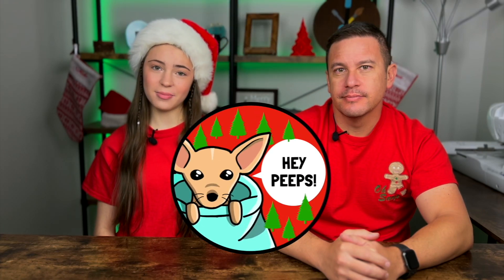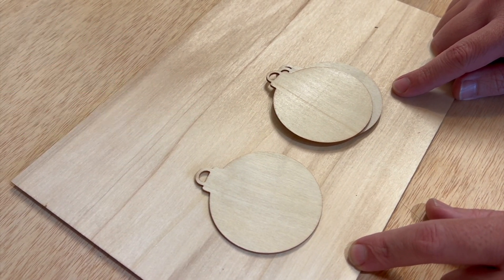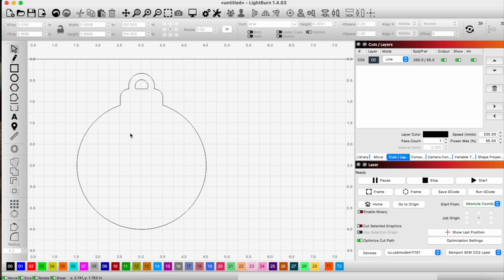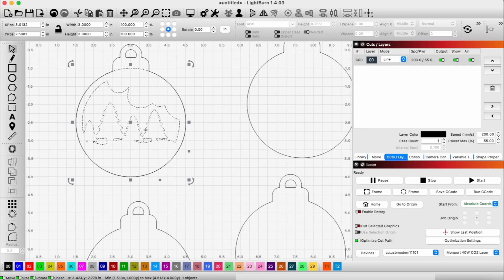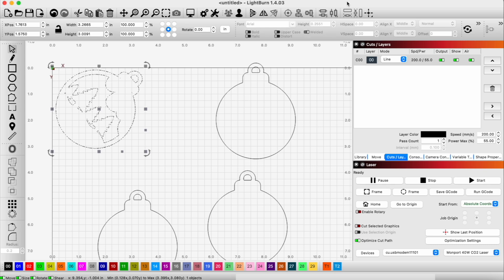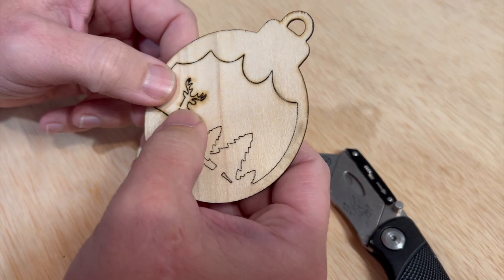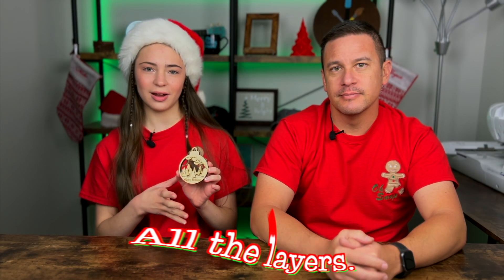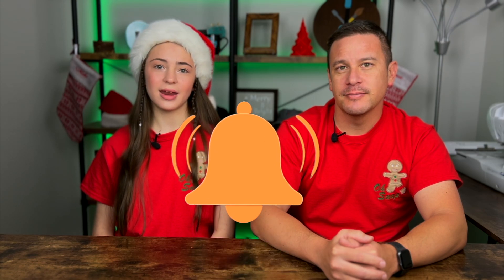LASER ENGRAVED/CUT WOOD ORNAMENT w/ Monport 40W CO2 Laser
In today’s video, we’ll be creating a custom wood stacked ornament. We’ll use our Monport 40W CO2 Laser Engraver to cut out the layered wooden ornament pieces, LightBurn to set up the design, and Procreate to create the design. Hope you enjoy the video!

⏱TIMESTAMPS⏱
0:00 Intro
0:28 Our Plan
0:54 LightBurn Set Up
3:36 Engraving
4:06 Assembling
5:25 Outro

🎶MUSIC🎶
In The Hall Of The Mountain King (by Grieg) - Greig
We Wish You A Merry Christmas - DJ Williams